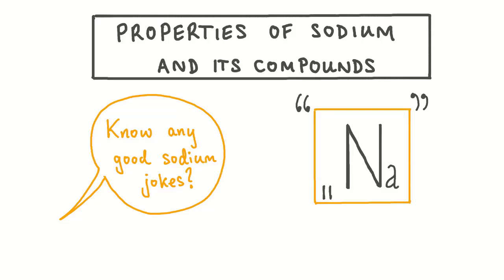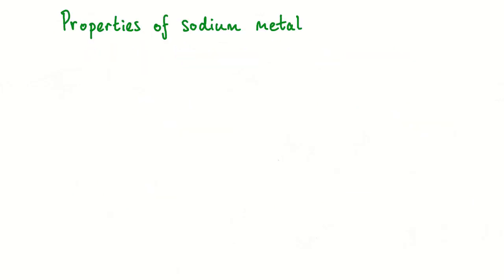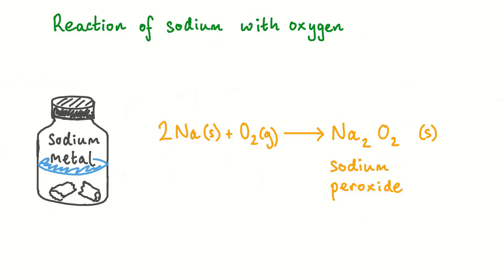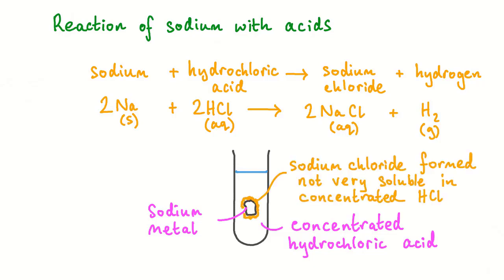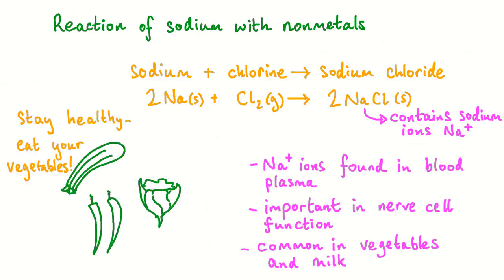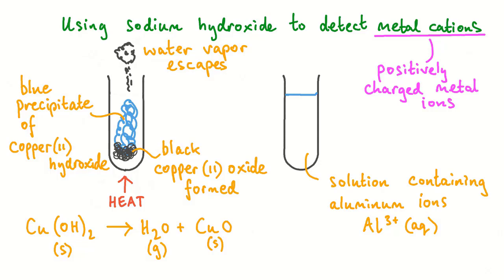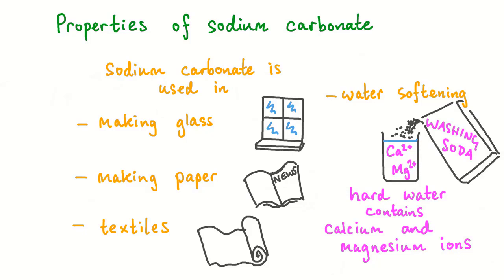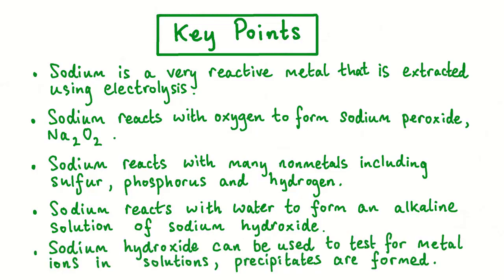Properties of Sodium and Its Compounds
we will learn how to describe and explain the properties of the element sodium and its compounds.